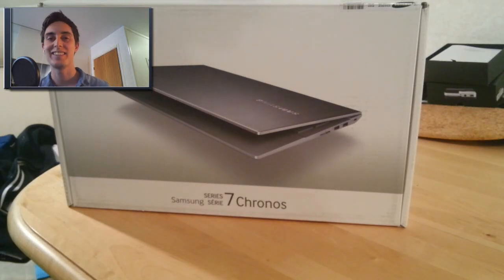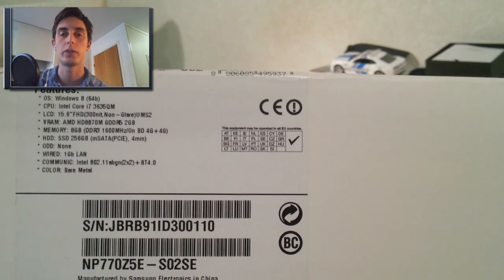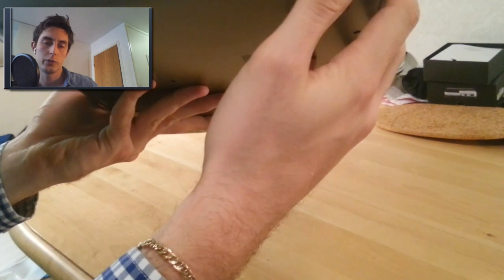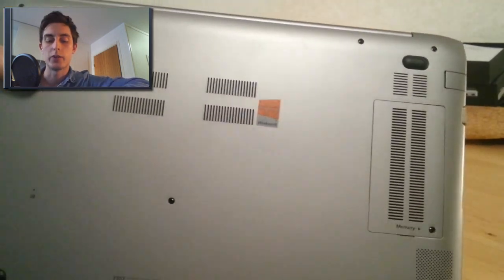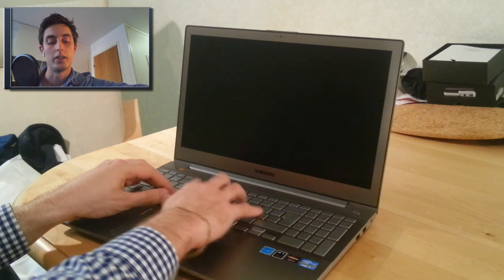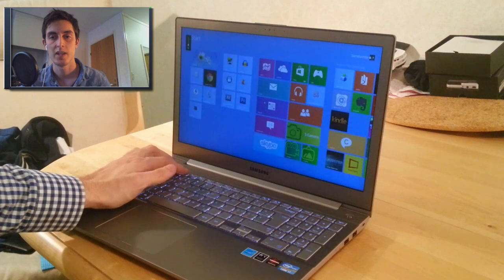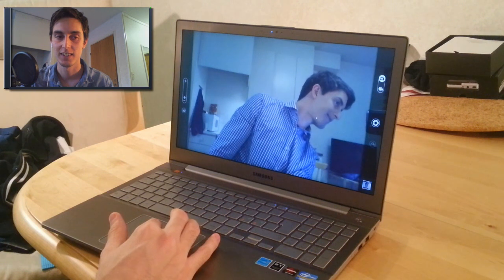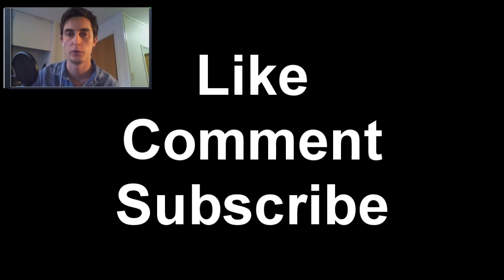Windows 8 Unboxing Samsung Chronos SERIES 7 - BEST NOTEBOOK EVER!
This is an unboxing and review of Samsung SERIES 7 Chronos with Windows 8 ( Ativ Book 8)

Samsung np770z5e - S02
Windows 8
AMD Radeon HD 8870m
Intel Quad Core i7 - 3635QM
256GB SSD
8GB RAM

I can't thank you enough for all the support, rating the video and leaving a comment
helps me out a lot! Thank you!